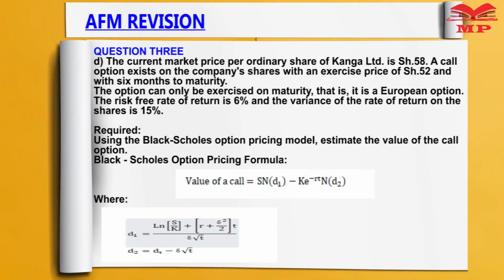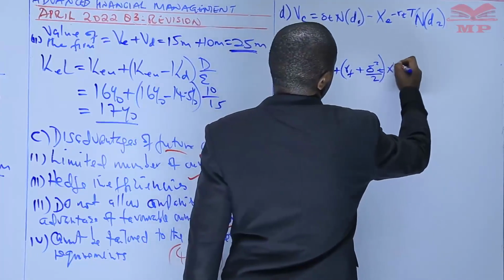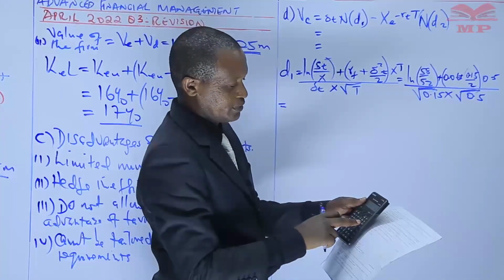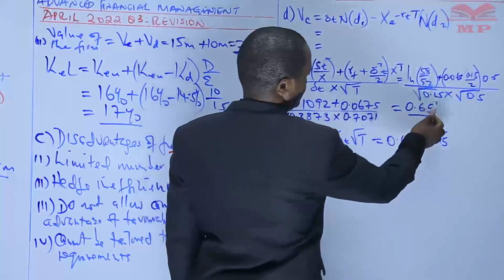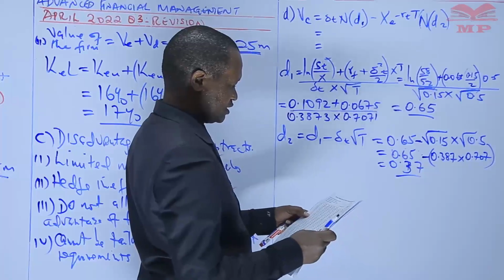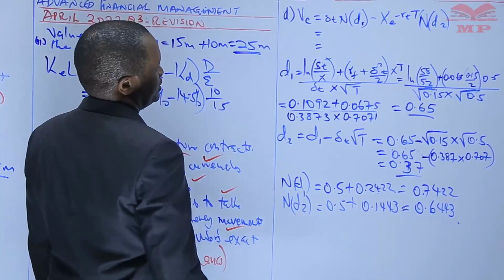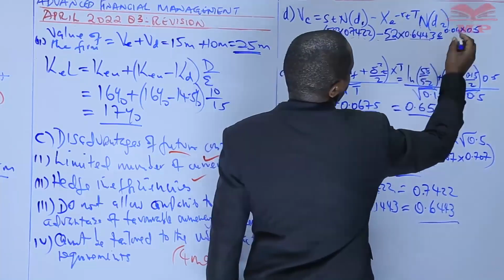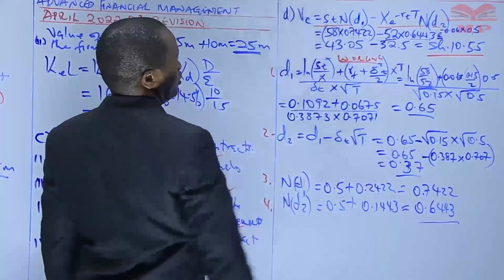BLACK SCHOLES OPTION PRICING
💼 Black-Scholes Option Pricing Model – Finance/AFM Lesson

💡 Definition:
The Black-Scholes Model is a mathematical model used to calculate the theoretical price of European-style options. It helps investors determine whether an option is fairly priced.

Key Points:

Assumptions:

Stock prices follow a geometric Brownian motion

No dividends are paid during the option’s life

Markets are efficient (no arbitrage)

Constant risk-free interest rate and volatility

Options are European style (exercisable only at maturity)

Black-Scholes Formula (Call Option):

𝐶
𝑆
0
𝑁
𝑑
1
𝐾
𝑒
𝑟
𝑇
𝑁
𝑑
2
C=S
0

N(d
1

)−Ke
−rT
N(d
2

Where:

𝑑
1
ln
𝑆
0
𝐾
𝑟
𝜎
2
2
𝑇
𝜎
𝑇
𝑑
2
𝑑
1
𝜎
𝑇
d
1

σ
T

ln(S
0

/K)+(r+σ
2
/2)T

,d
2

=d
1

−σ
T

𝐶
C = Call option price

𝑆
0
S
0

 = Current stock price

𝐾
K = Strike price

𝑇
T = Time to maturity (years)

𝑟
r = Risk-free interest rate

𝜎
σ = Volatility of the stock

𝑁
𝑑
N(d) = Cumulative probability from standard normal distribution

Significance:

Provides theoretical option prices

Helps in risk management and hedging

Basis for many derivative pricing models

🎯 Who Should Watch:
Finance, investment, and AFM students